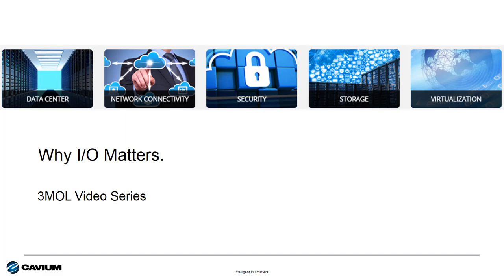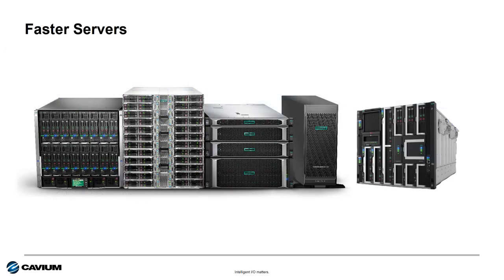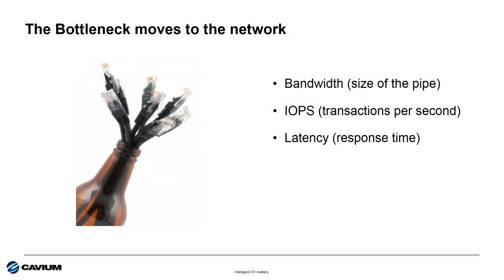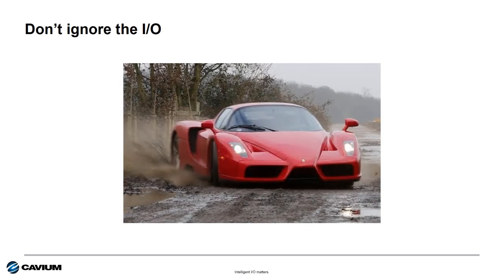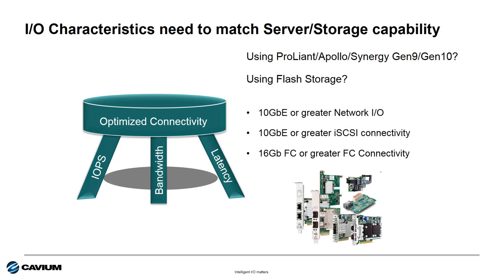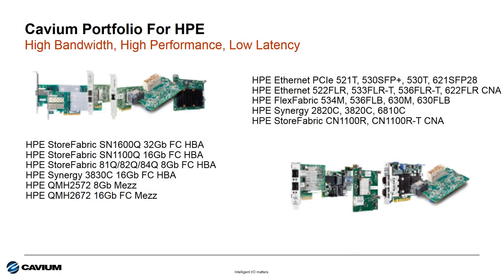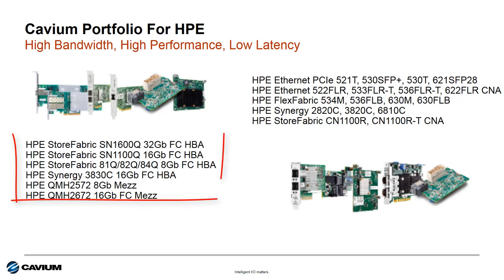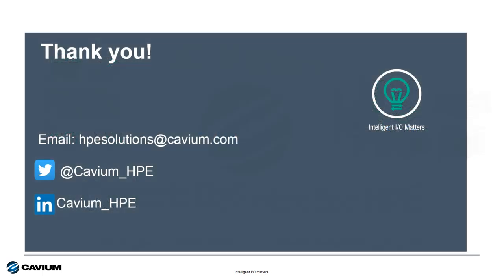Why I/O Matters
More powerful servers and faster storage have the potential to move the system bottleneck to the I/O network itself. That means I/O matters more now than ever before. Watch this video to see how Cavium I/O can help ensure your customers are protected from I/O bottlenecks and why Cavium is the best choice for I/O technology in HPE Gen10 Servers.